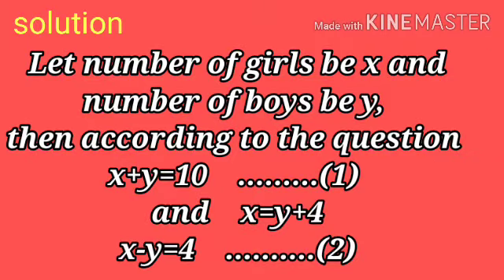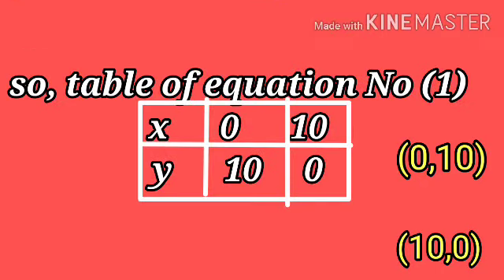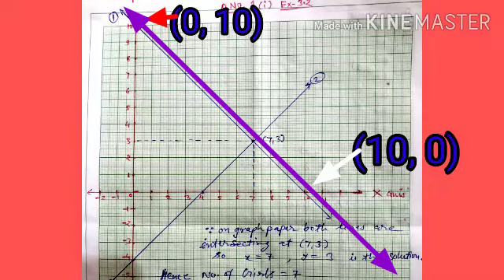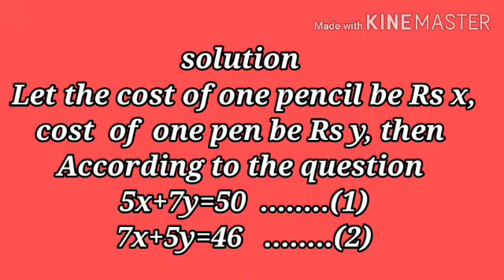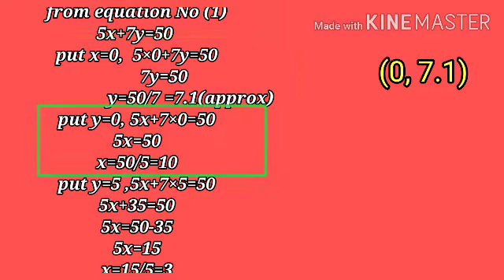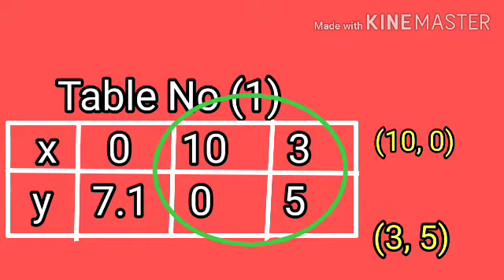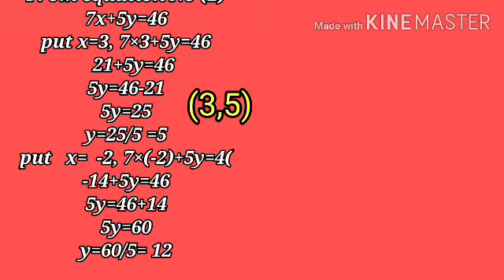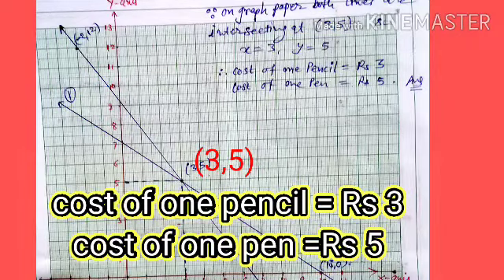Class X Mathematics 05, Lin equations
Ex 3.2, Q.No. 1(i) and (ii)